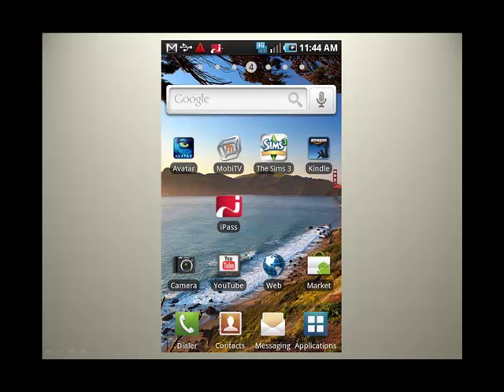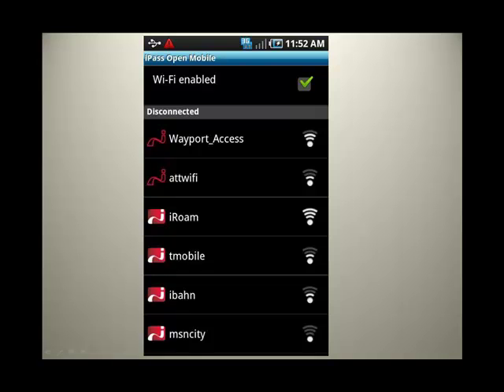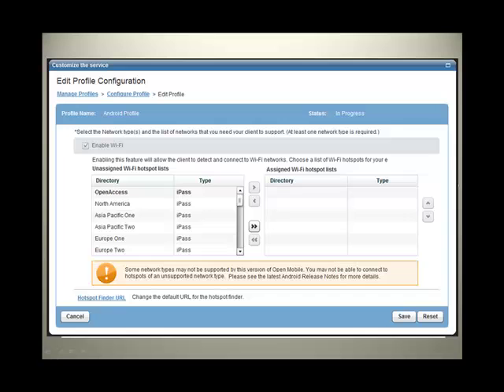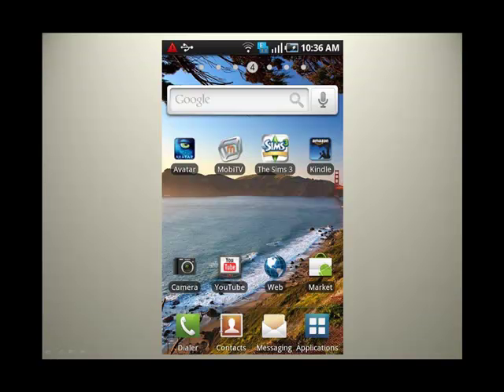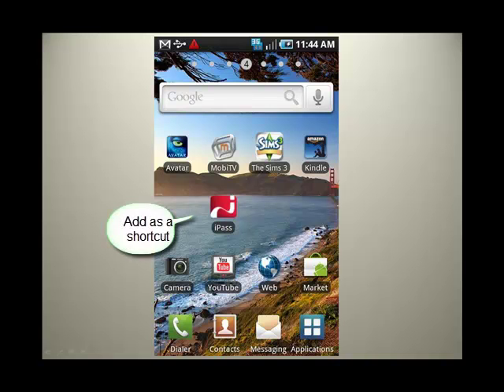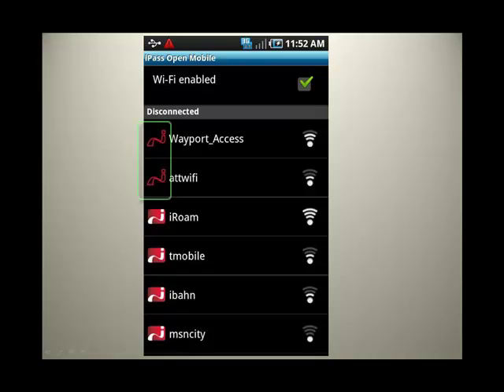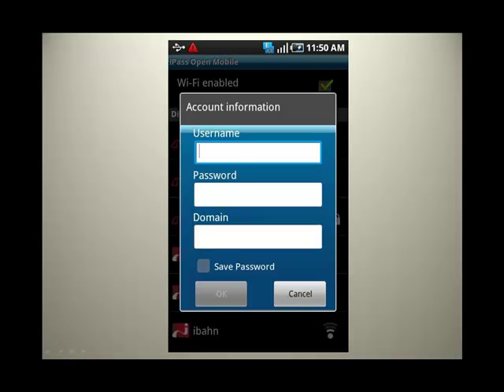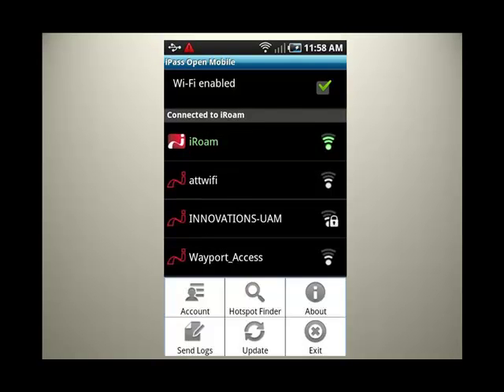Android: Open for Business with iPass Open Mobile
Enterprises can use iPass Open Mobile on Android smartphones. Fast, easy connection to Wi-Fi, saving 3G costs. IT can easily provision, manage and report on usage.